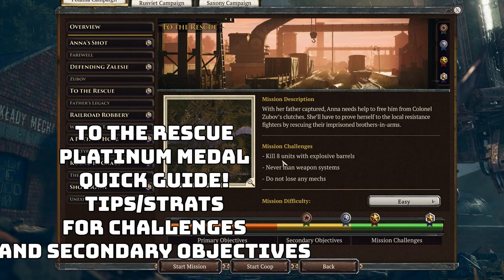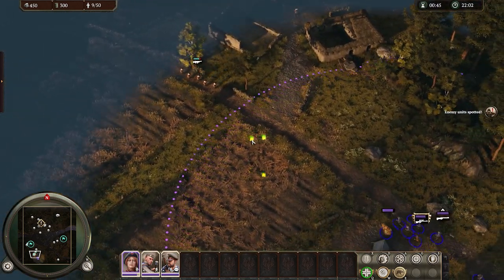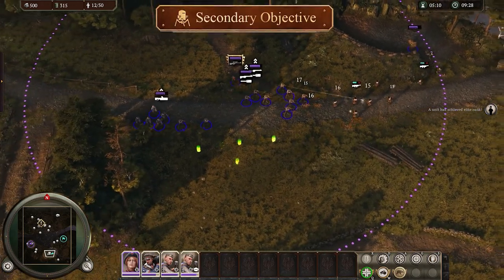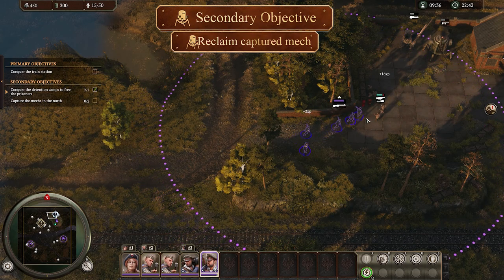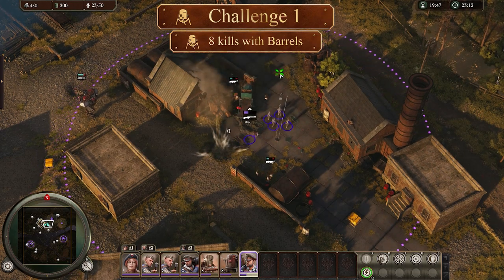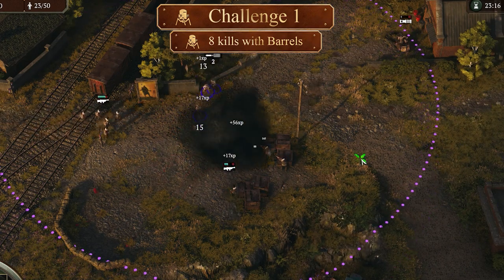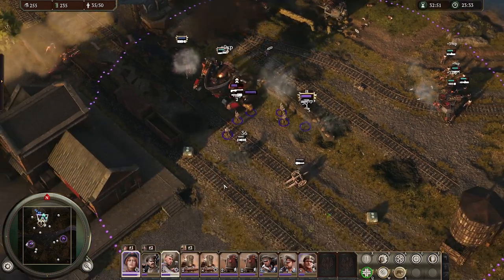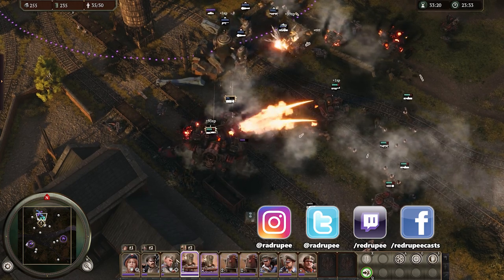Polania Campaign Platinum medal Guide - To The Rescue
The Platinum Series continues with Campaign missions!  Polania mission 3, To the Rescue.  The trickiest part of this mission is getting your barrel kills but I'll show you some of the best spots to use and a basic runthrough of the other secondary objectives as well.

Which mission do you want to see next!?

Secondary Objectives -
Conquer the prison camps
Capture mechs at the northern base

Challenges -
Get 8 kills with explosive barrels
Never crew any field weapons
Do not lose any mechs